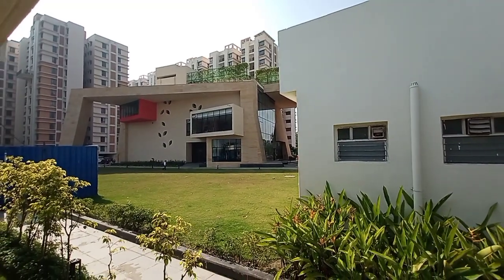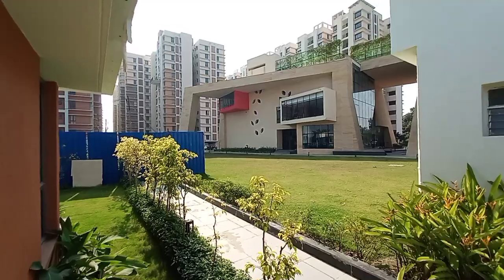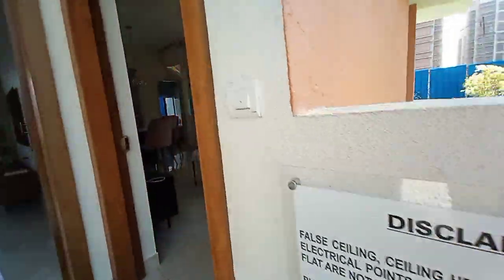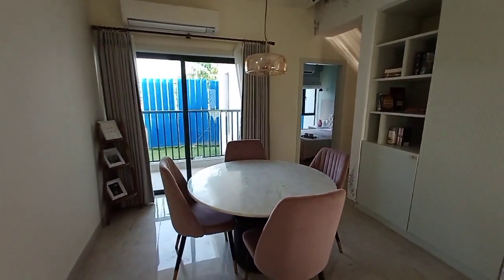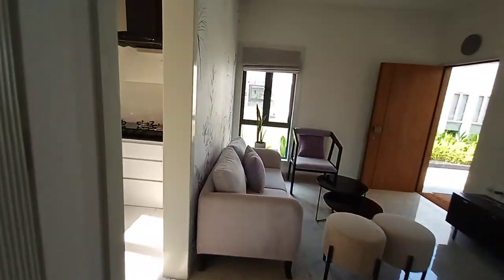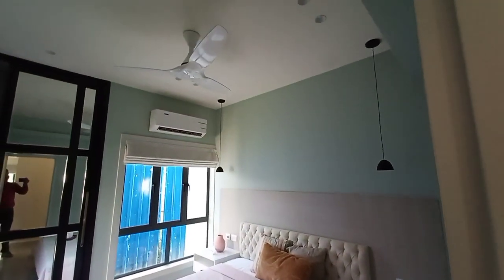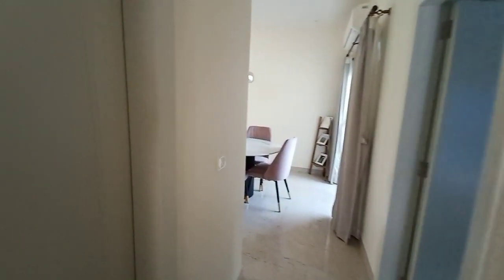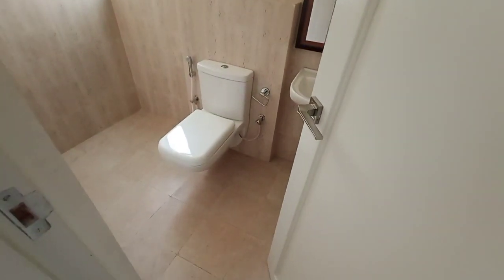Affordable 2Bhk Flats in Kolkata near Tollygunge Metro | M: | Best Property In Kolkata